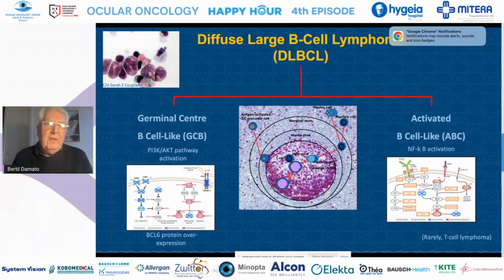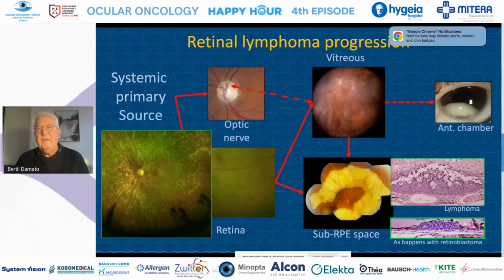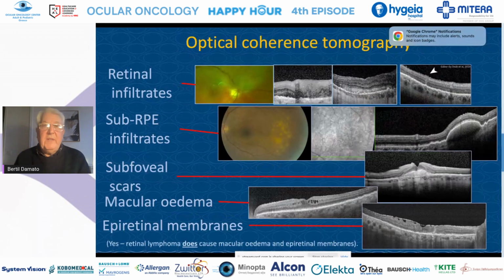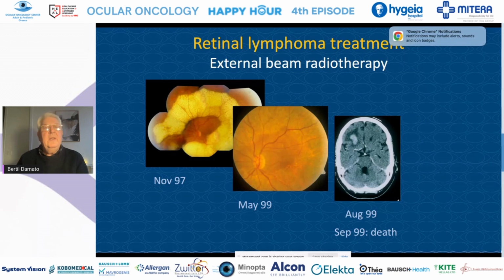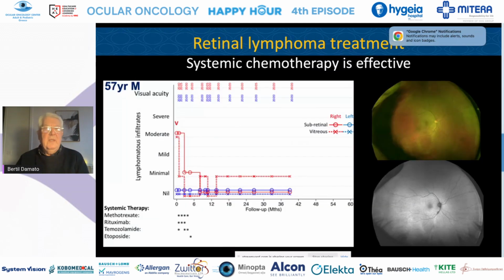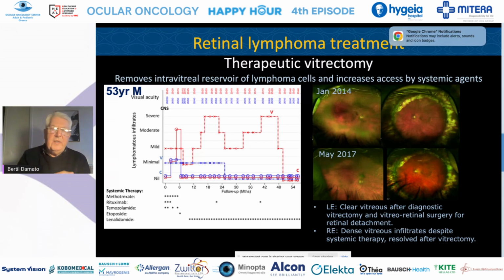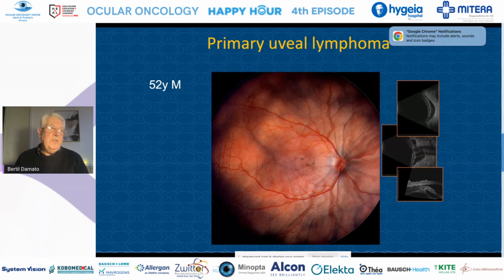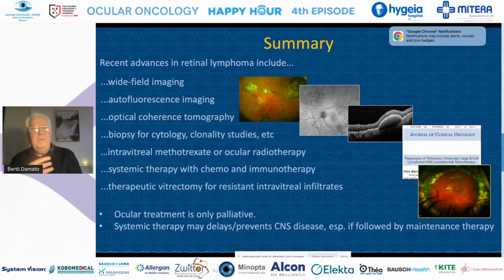B. E. Damato | Retinal Lymphoma in Adults